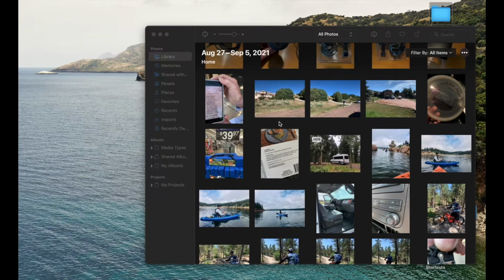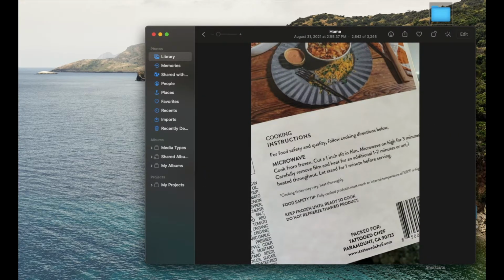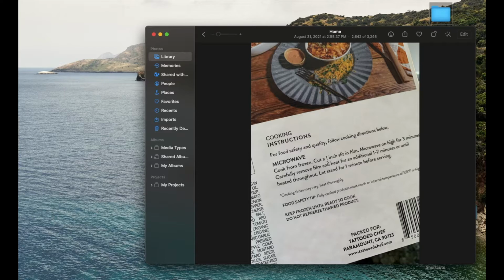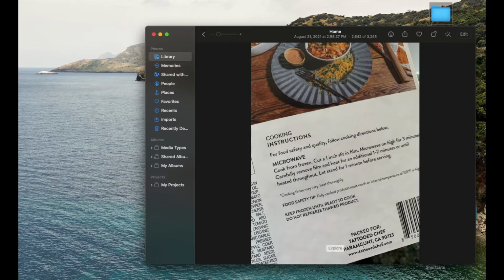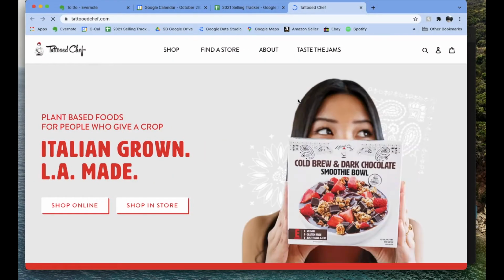How To Copy Text In a Photo on Your Macbook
Check out today's special tech deals:

In this video, we show you how you can copy text straight from a picture on your computer using the new Monterey OS system.